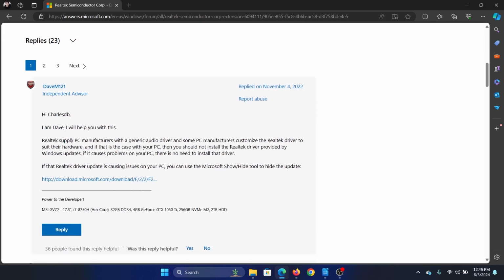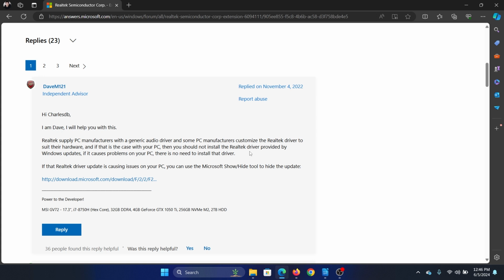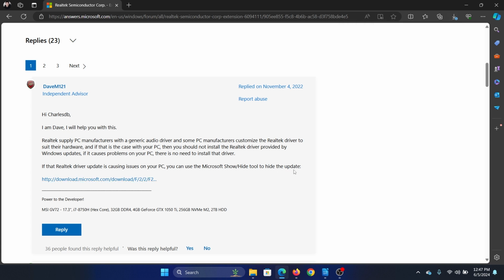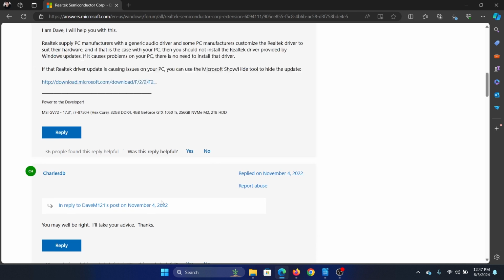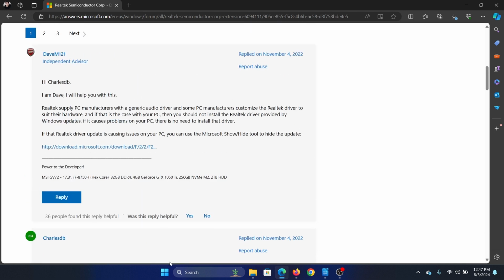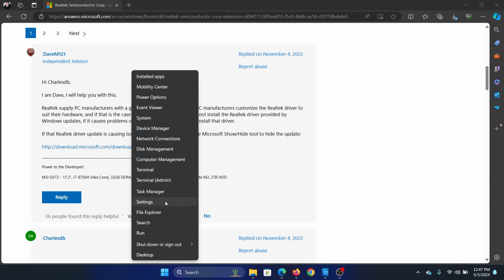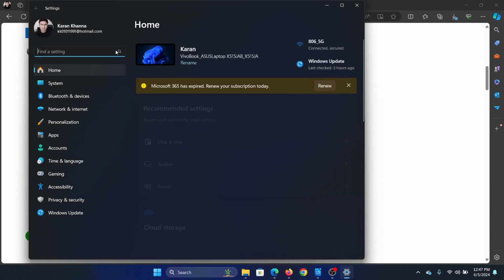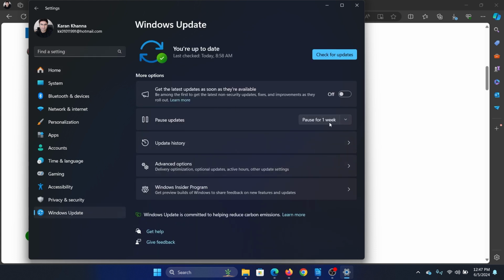How to Fix Realtek Semiconductor Corp Extension Install Error On Windows 11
Video Title: How to Fix Realtek Semiconductor Corp Extension Install Error On Windows 11

If you wish to fix Realtek Semiconductor Corp Extension Install Error On Windows, then please watch this video.